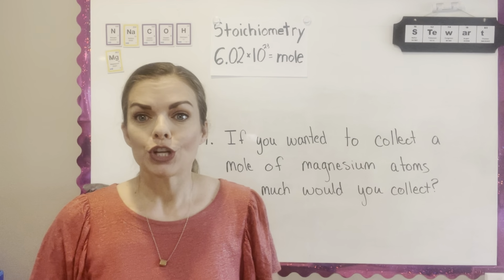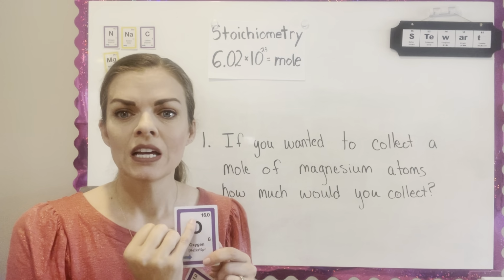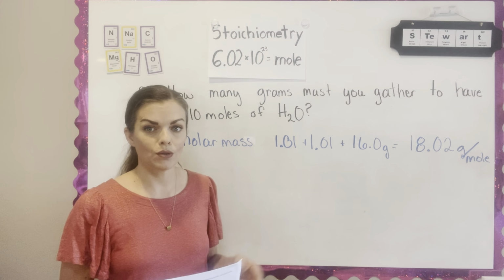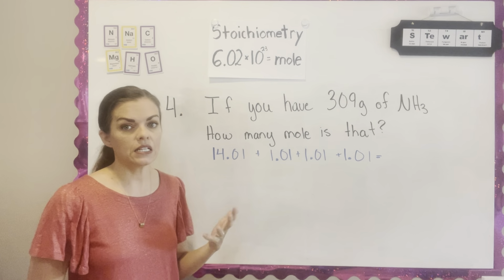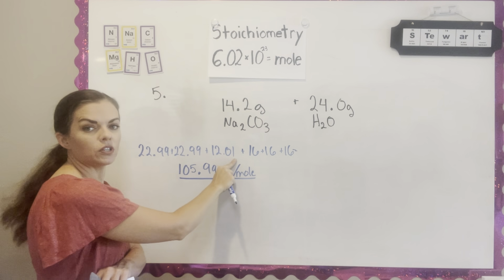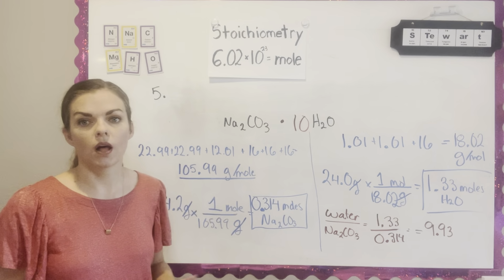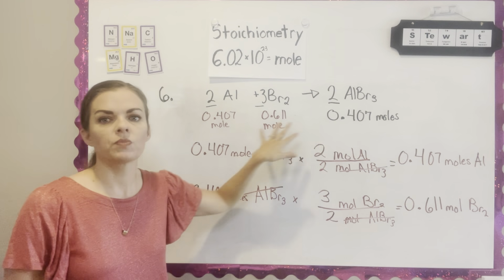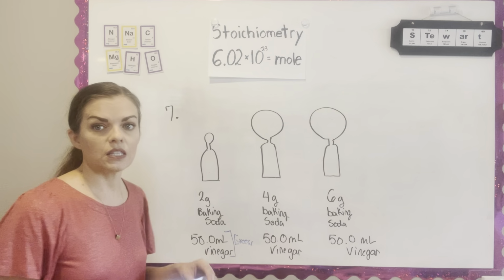Chap 7: Stoichiometry Comprehension Check #1-7 from Discovering Design with Chemistry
Chapter 7: Stoichiometry from Berean Builder's  Discovering Design with Chemistry By Dr. Jay Wile. Comprehension Check Questions #.1-7. Topics include mole concept, Avogadro' number, mole to mole ratios, and molar mass.

4:14 Question 1
4:44 Question 2
5:50 Question 3
10:00 Question 4
12:00 Question 5
17:48 Question 6
22:47 Question 7